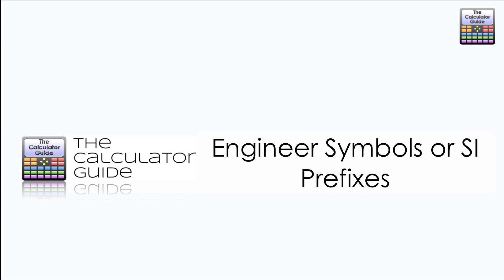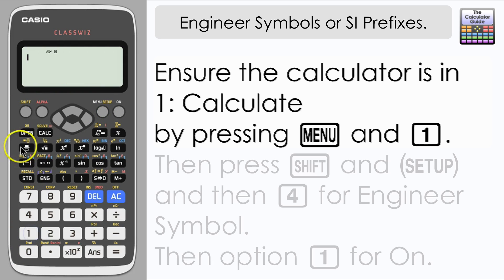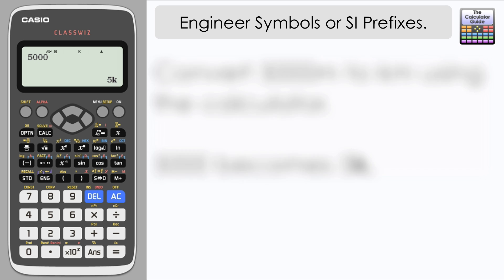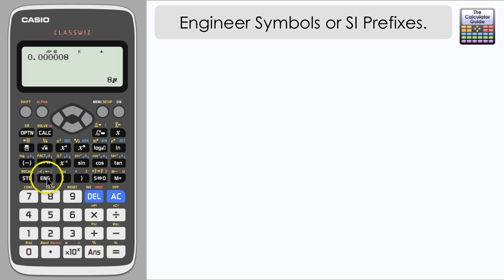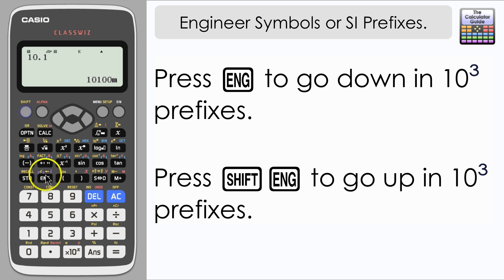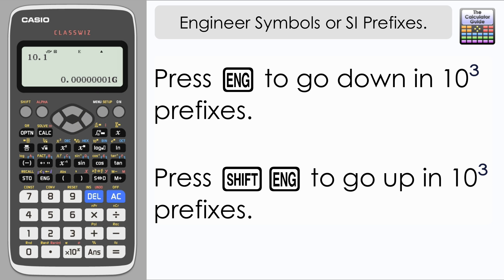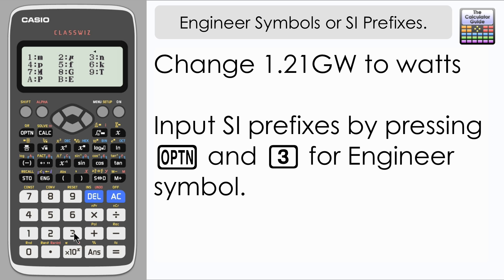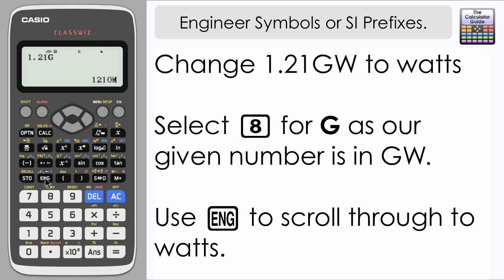Engineer Symbols / SI Prefixes - Casio Classwiz fx991EX - Switching between Engineering units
Engineer Symbols or SI Prefixes on Casio Classwiz - Switching between metric units.
The Classwiz enables you to display the SI prefix for different values using the most appropriate prefix for the size of your value. This video shows you how you can change your calculator to do this and switch between different values used in engineering and other STEM fields.